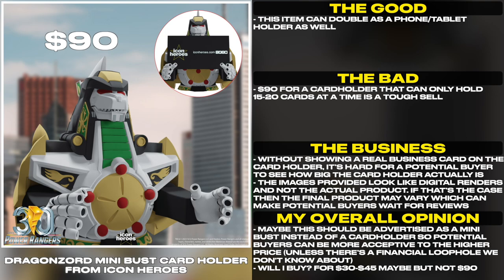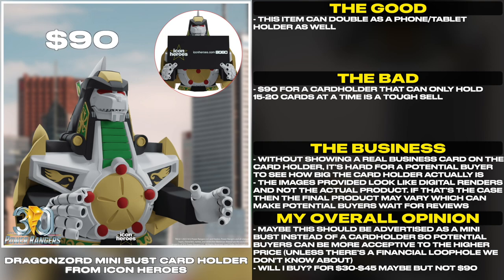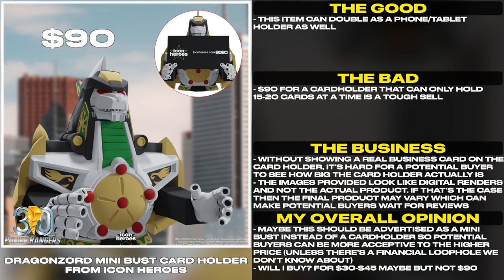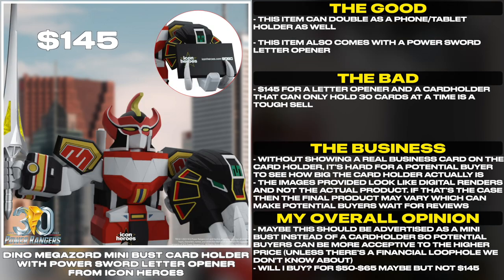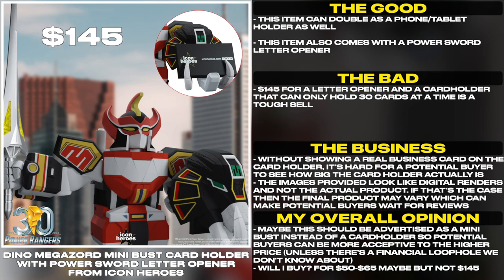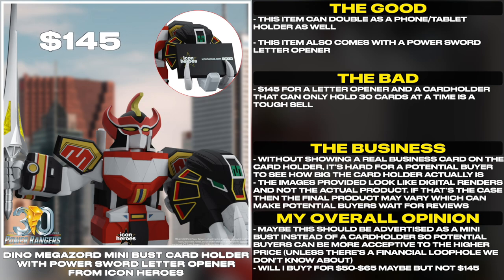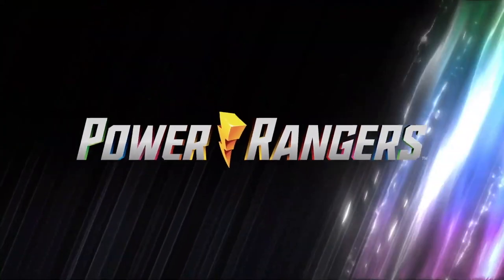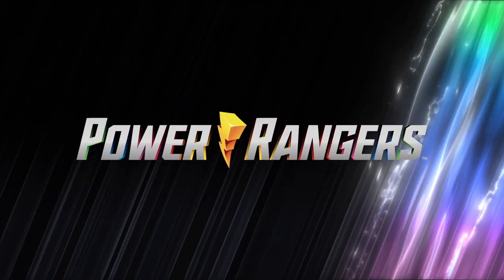Dino Megazord & Dragonzord Mini Bust Card Holders from Icon Heroes | Tales From The Grid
Dino Megazord

Unleash the power of the Power Rangers with the Megazord Mini Bust Card Holder with Power Sword Letter Opener! This 7-inch tall resin bust is a perfect conversation starter and business card holder, holding approximately 30 business cards in its Mastodon Dinozord head. It also comes with a removable 8-inch long Power Sword letter opener, so you can open your mail with style. Get your Megazord Mini Bust Card Holder with Power Sword Letter Opener today and take your business cards to the next level!

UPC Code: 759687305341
Material: Card Holder (Polystone); Letter Opener (Metal)
Dimensions: 7.0" H x 10.0" W x 2.9" D
Approx. Weight: 3.0 lb

Get ready for a blast from the past! Introducing the Power Rangers Dragonzord Mini Bust Card Holder - the perfect way to make a stylish statement and keep your business cards organized. Featuring an intricate 6-inch resin bust design, you can finally show off your Power Ranger fandom while keeping all of your cards safe and secure on its arms. The Dragonzord Mini Bust Card Holder holds approximately 15-20 business cards.

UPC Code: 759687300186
Material: Polystone
Dimensions: 6.0" H x 6.0" W x 4.7" D
Approx. Weight: 2.0 lb

Dino Megazord & Dragonzord Mini Bust Card Holders from Icon Heroes